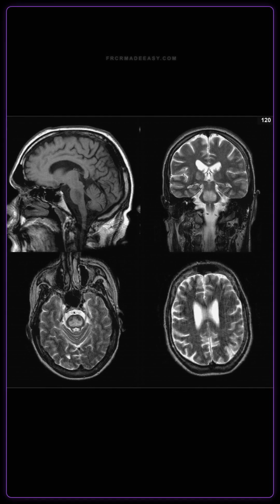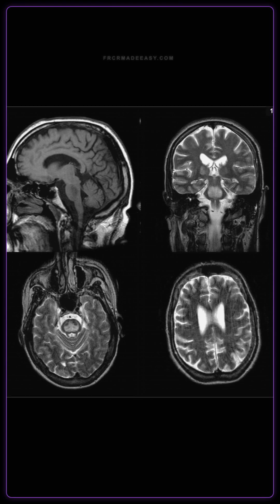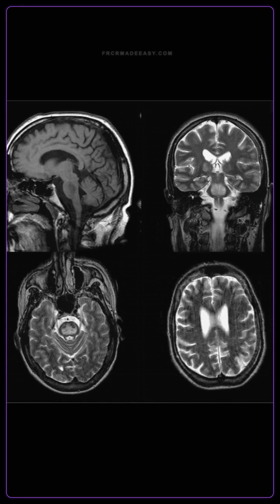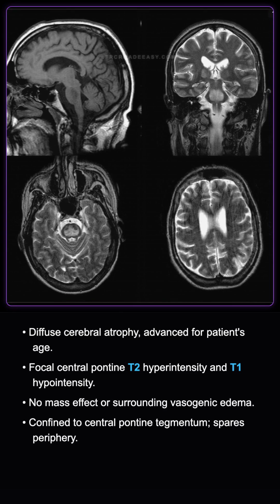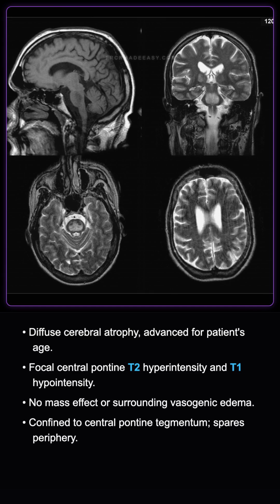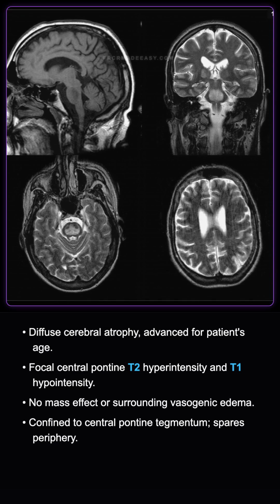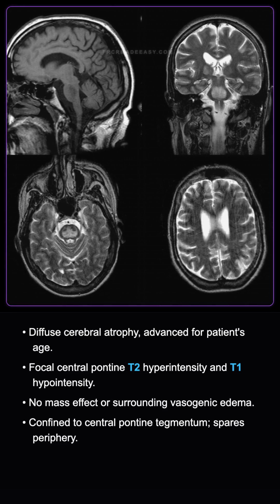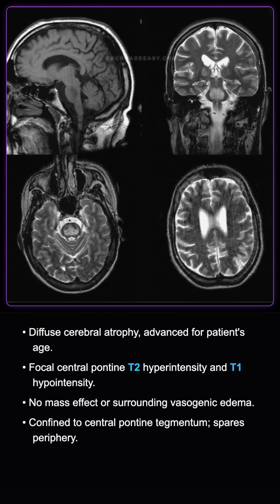A Short History Of Confusion & Limb Weakness In A 28-Year-Old Male Of No ... | Rapid Review Case 120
🧠 Clinical History:
A 28-year-old male of no fixed abode, presented with a short history of confusion and limb weakness.

🔍 Imaging Findings:
Selected brain MR images (T1 sagittal, T2 weighted axial and coronal) demonstrate diffuse cerebral atrophy exceeding that expected for the patient's young age. There is a large focal area of signal abnormality in the central pons that is hyperintense on T2 weighted and hypointense on T1 weighted scans. There is no associated mass effect. The findings indicate central pontine myelinolysis, likely secondary to chronic alcohol abuse as suggested by the history and cerebral atrophy. Comparison brain MRI pons view shows the central T1 hypointense and T2 hyperintense demyelinating lesion.

✅ Diagnosis:
Central pontine myelinolysis.

📋 Differential Diagnosis:
Central pontine signal abnormality or demyelination:
- Central pontine myelinolysis or CPM (central symmetric pontine T2 hyperintensity, spares corticospinal tracts, chronic alcohol or malnutrition, rapid Na correction).
- Acute pontine infarction or basilar stroke (vascular territory, acute focal deficits, basilar artery occlusion on MRA).
- Pontine glioma (expansile mass, infiltrates fibers, causes mass effect, progressive neurological deficits in young patients).
- Multiple sclerosis plaque (eccentric, asymmetric, associated with other callosal or cervical cord plaques).

💡 Key Teaching Points:
Standard MRI or CT can lag behind clinical symptoms by up to 10-14 days. DWI is highly sensitive and detects cytotoxic demyelination within 24 hours. Extrapontine myelinolysis can coexist in the basal ganglia, thalamus, and white matter.

🩺 Clinical Management:
I would recommend supportive care and neurology referral. Avoid rapid correction of serum sodium (keep correction rate less than8-10 mEq or L per 24 hours). Obtain MRA brain to exclude basilar artery stenosis or thrombosis as a differential.